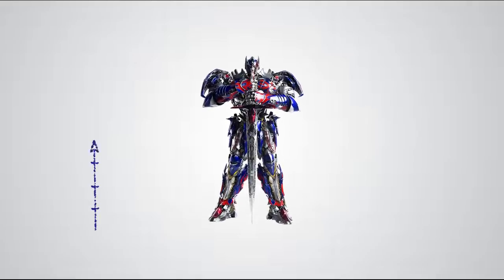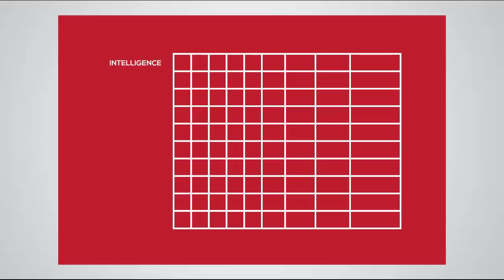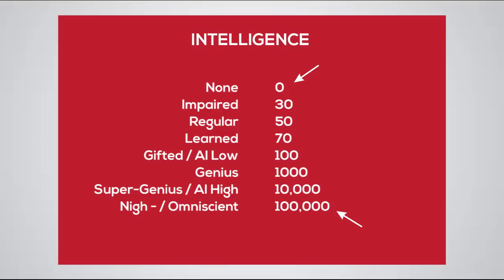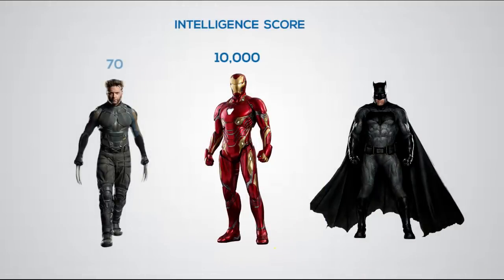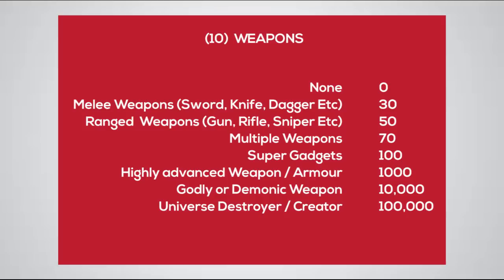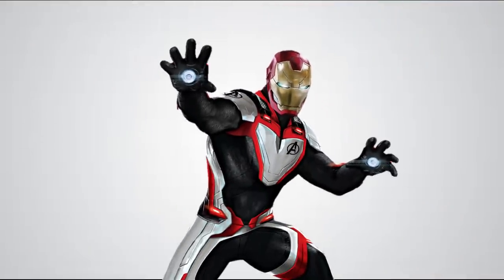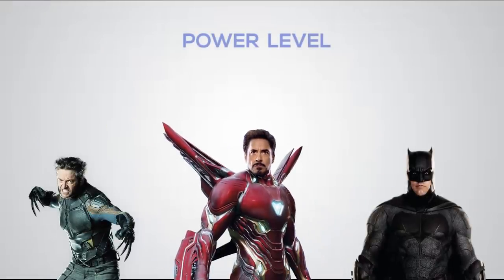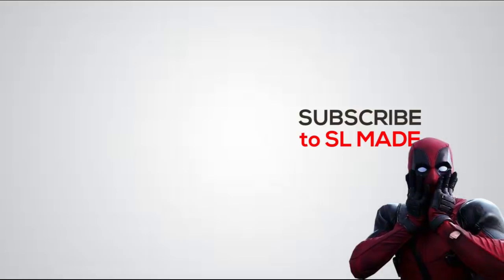How to Calculate Power Levels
How to Properly Calculate Power Levels.

SL MADE Power Calculator is on the way. log on to slmade.com for more Information.

You can download the Grid & Categories here.

Feel free to use this for your superpower calculations. And Do let us know what you think, you thoughts are most valuable to us.